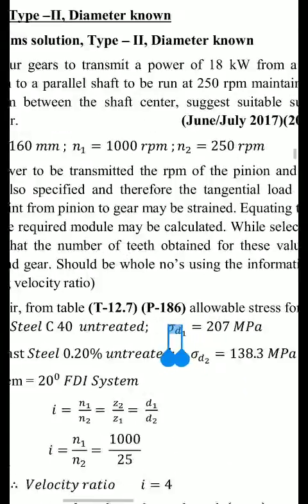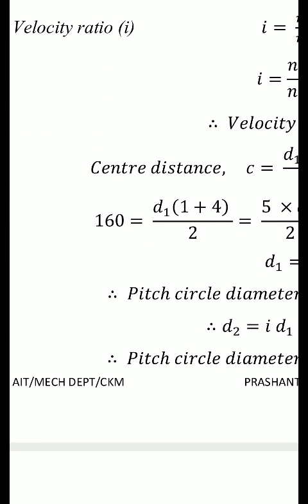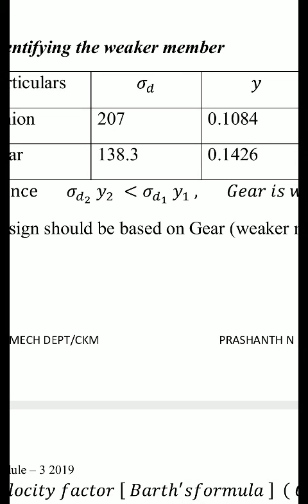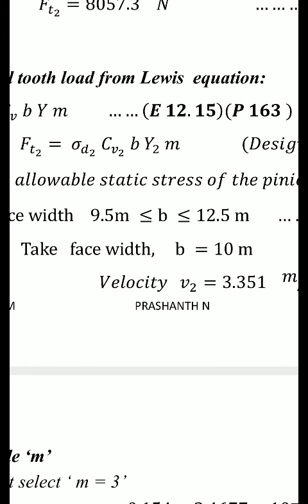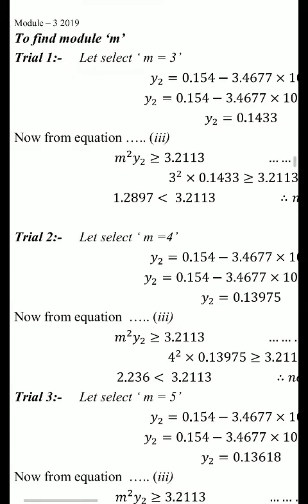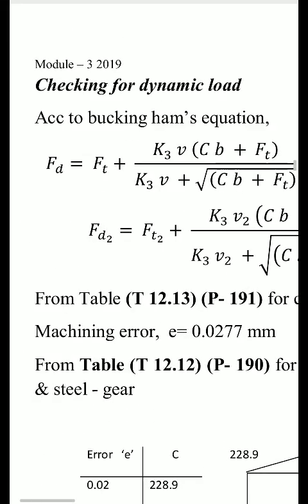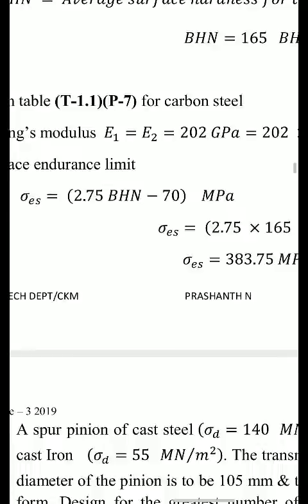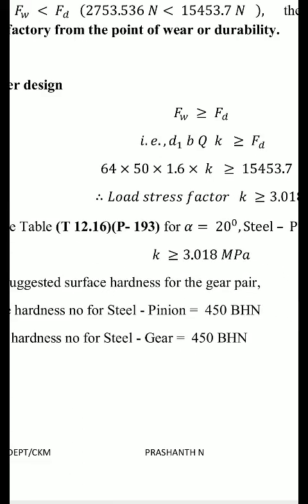DME-2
Spur gear